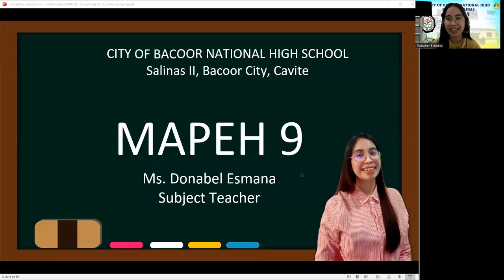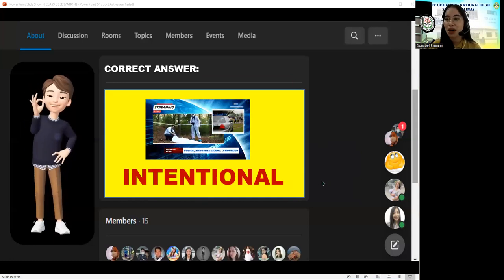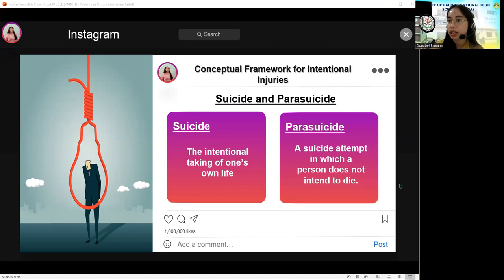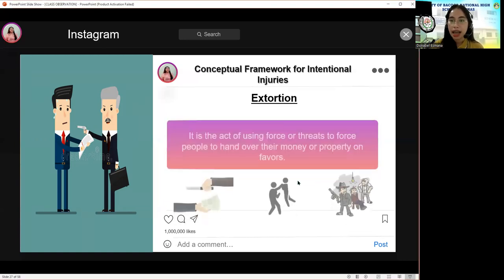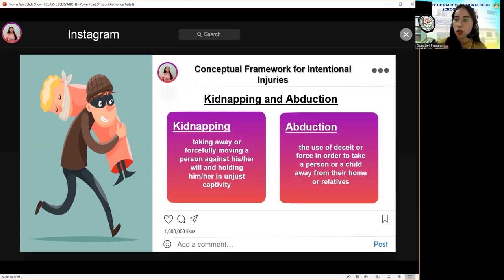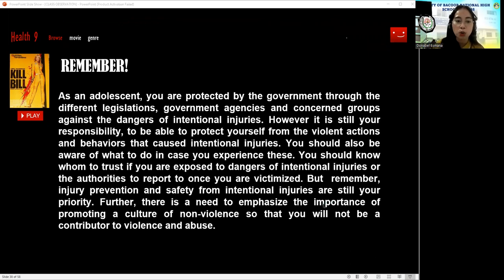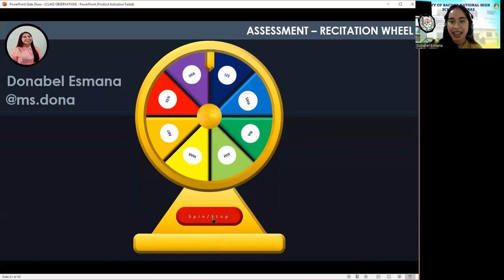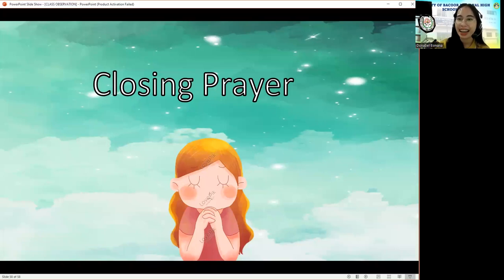Health - Quarter 4 (Intentional and Unintentional Injuries)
Classroom Observation 2 - MAPEH 9